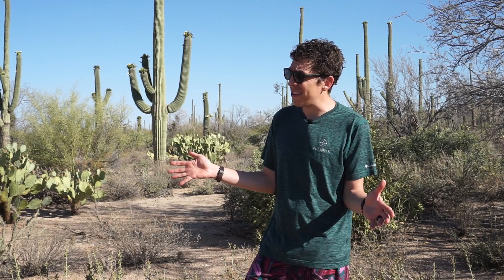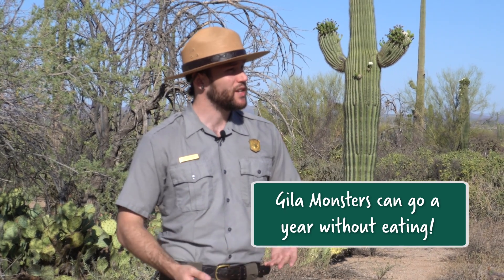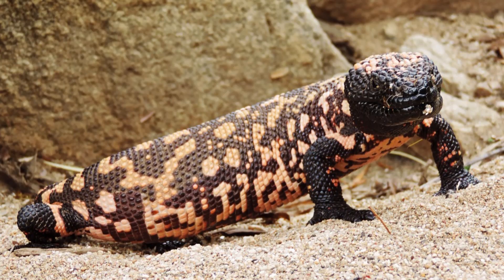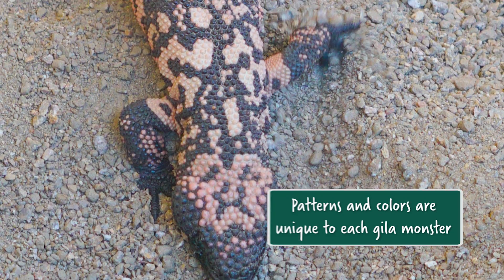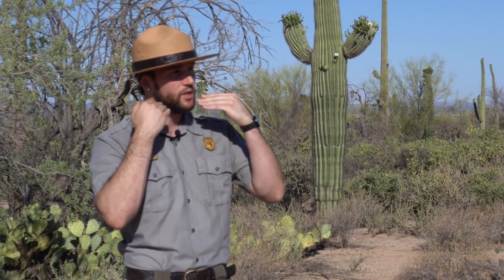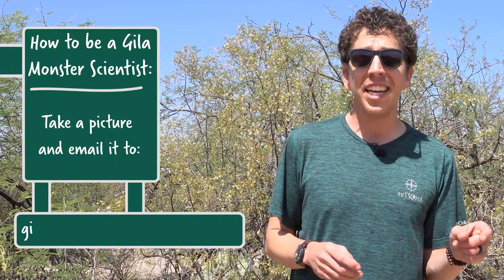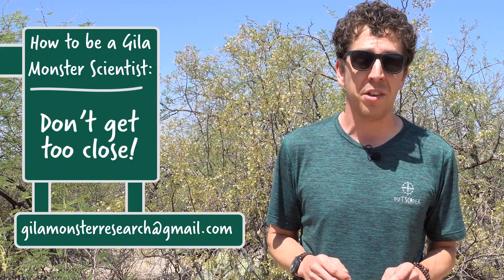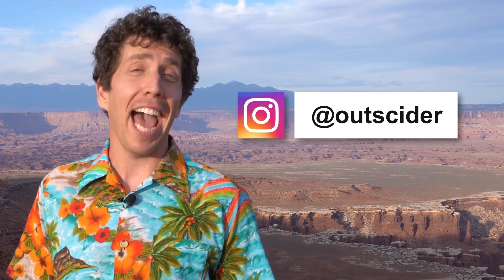How Gila Monsters Thrive in Arizona's Harshest Desert - Saguaro National Park | OutSCIder Classroom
Ranger Jordan Camp talks Gila monsters and Chris shares a cool citizen science project.

A special thanks to:
-John Gibson
-Cam Juarez
-Jordan Chadwich-Camp